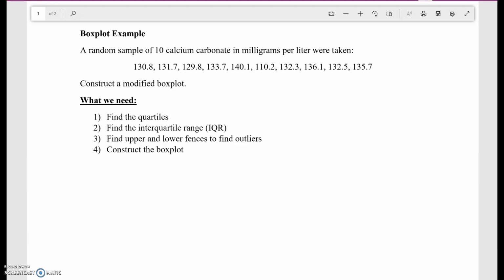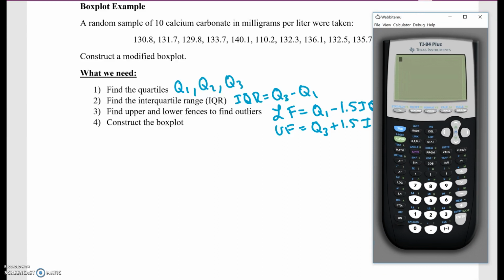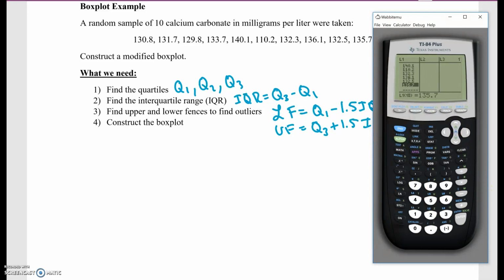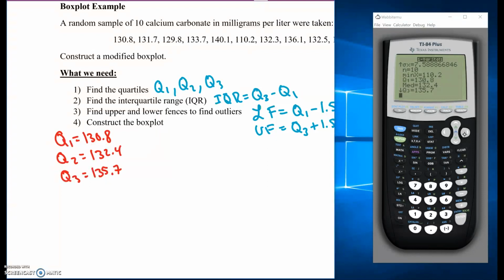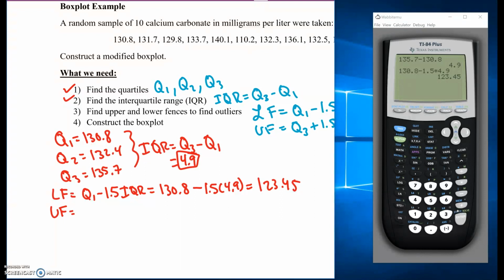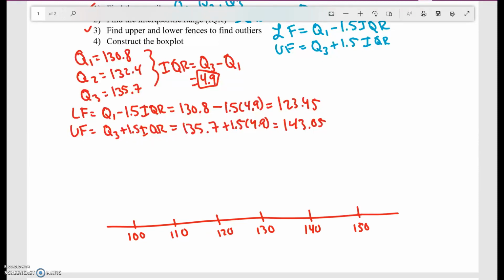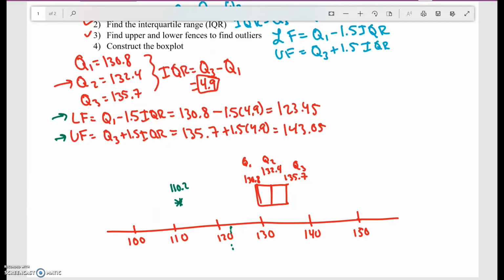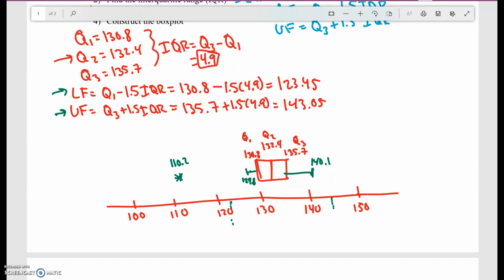Week 3: Another Modified Boxplot Example